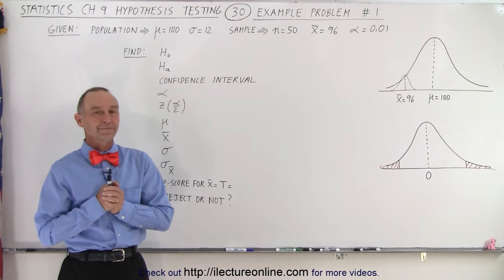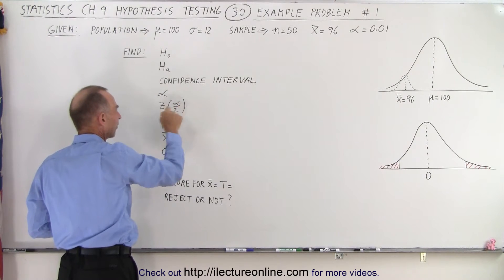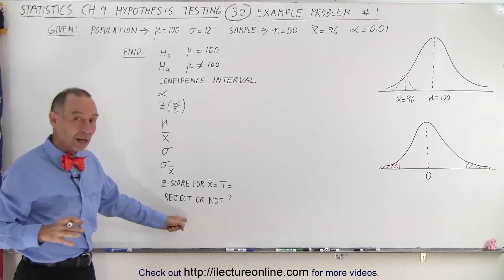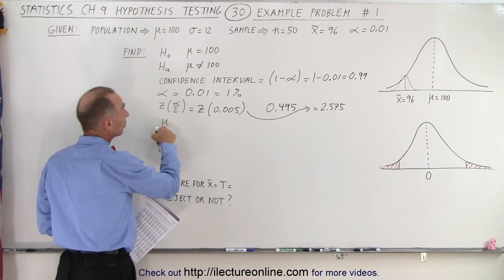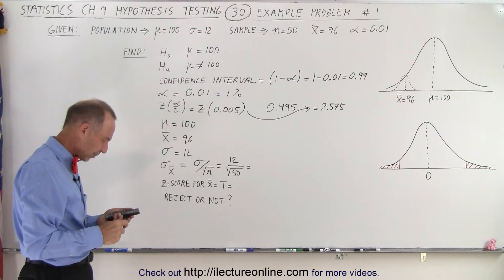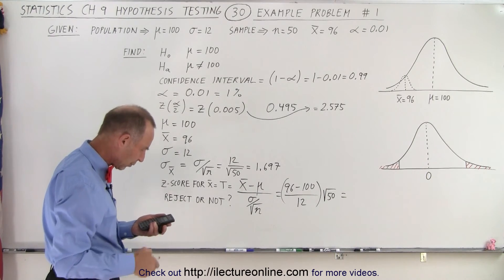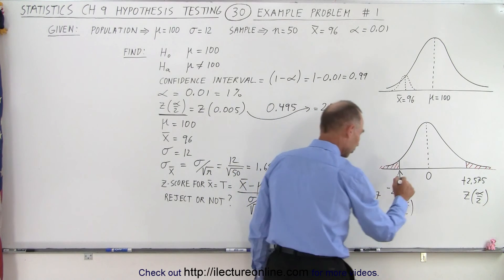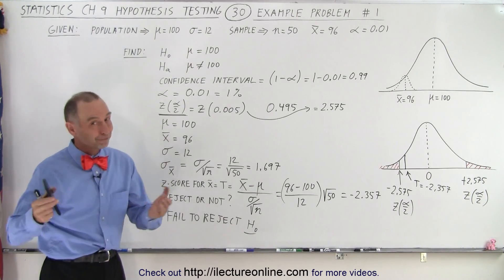Statistics: Ch 9 Hypothesis Testing (30 of 35) Example Problem #1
Given: Population, mu=100, sigma=12; sample n=50, x-bar=96, alpha=0.01
Find: null hypothesis=?, alternative hypothesis=?, confidence interval=?, …, Z-score for x-bar=T=?, reject or not=? Example 1